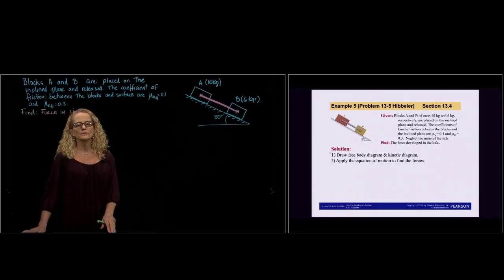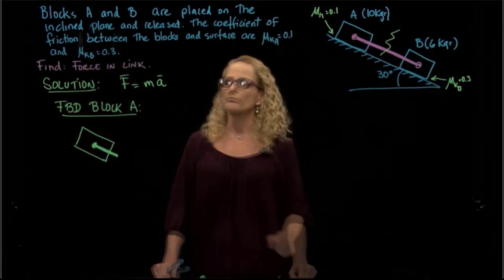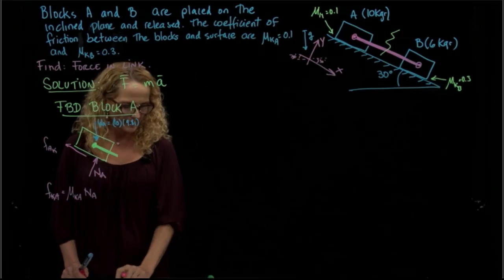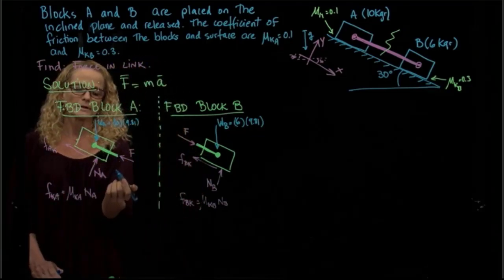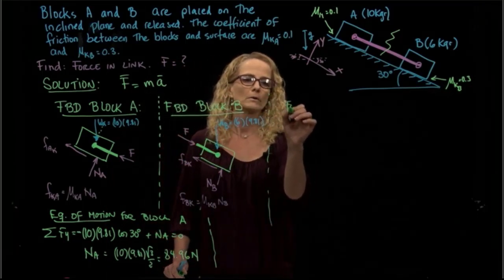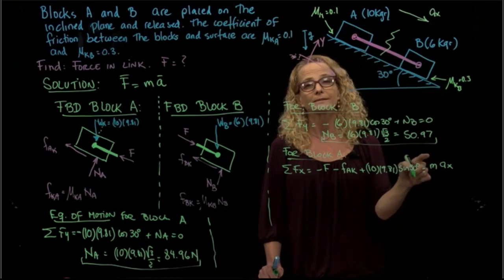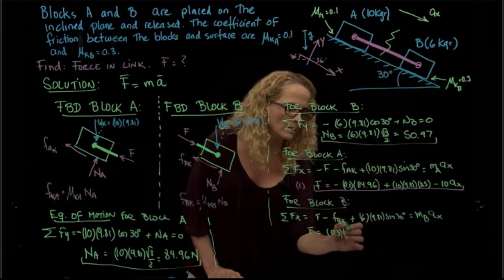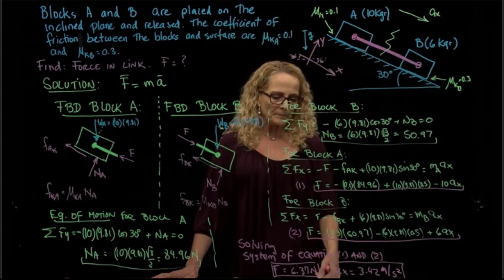DYNAMICS, Example 13.4.5 motion of two blocks